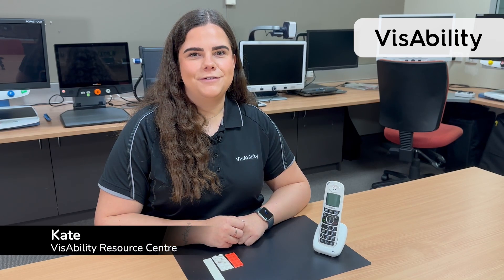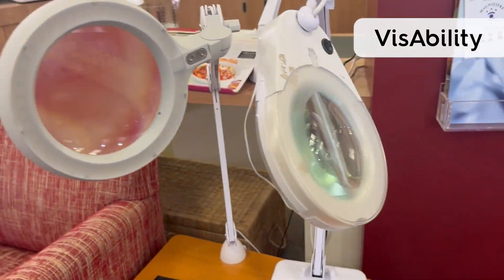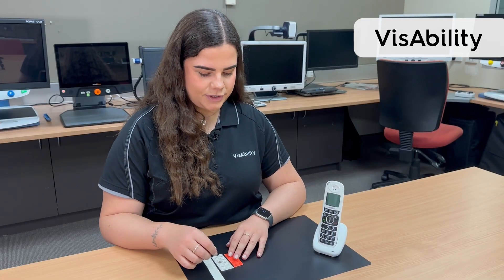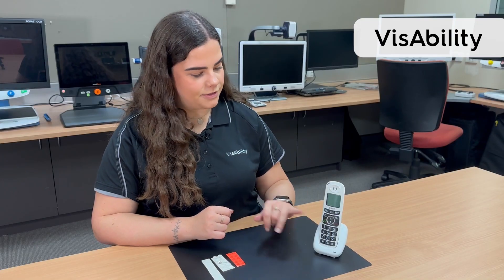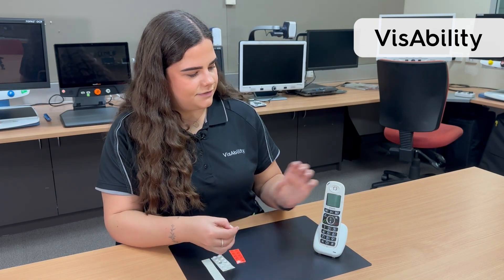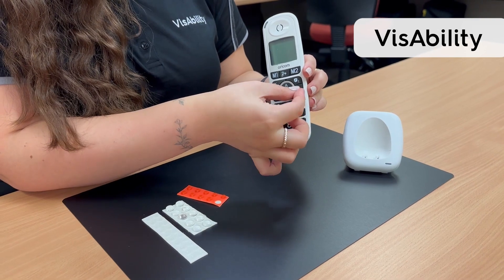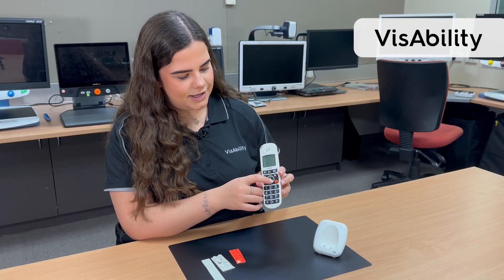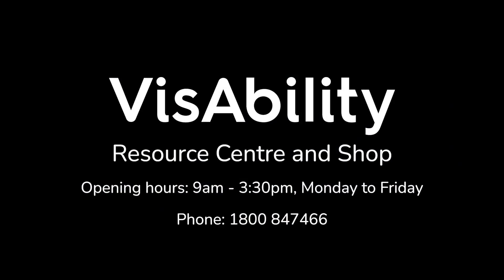Product of the month - tactile markers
Kate demonstrates tactile markers which can be used to identify or distinguish different buttons or controls on kitchen appliances, remote controls, medications or products such as shampoo and conditioner. Visit the VisAbility Shop to purchase tactile markers.